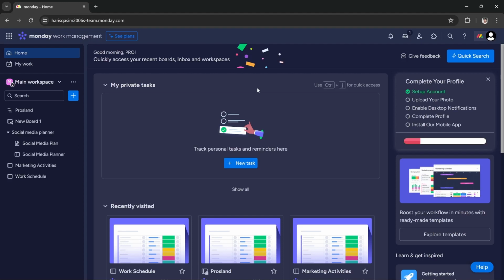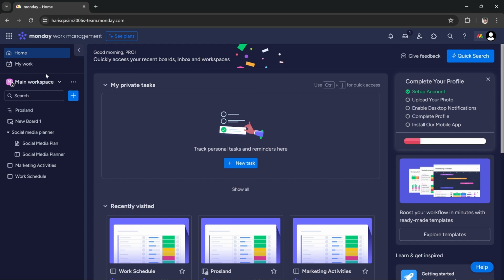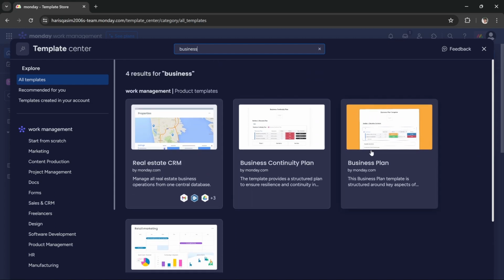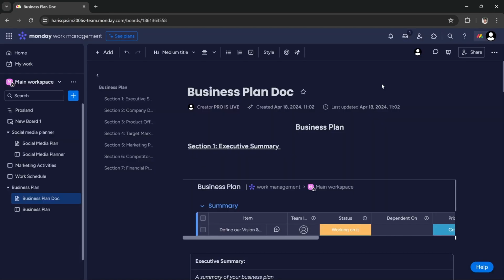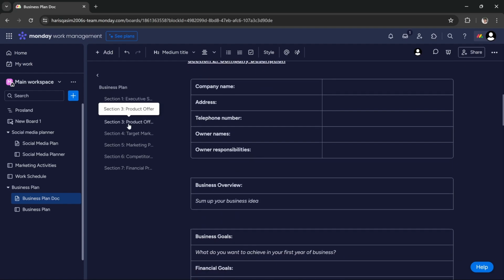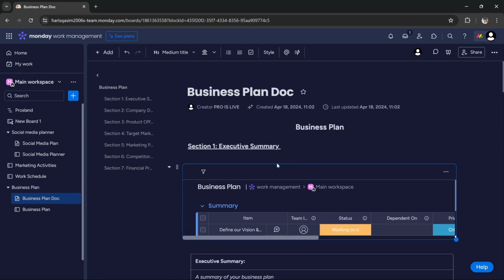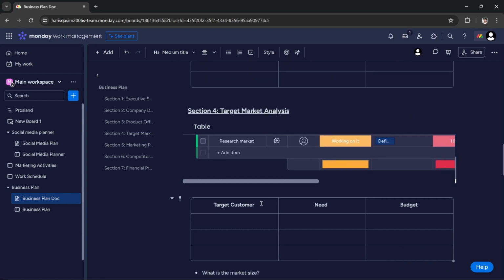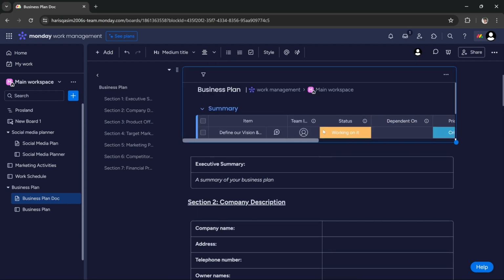How to Manage Your Business Through Monday.com [Quick Guide]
In this short tutorial, we will show you how to manage your business on monday.com. It is a relatively easy process once you have set up monday com properly for your business needs!